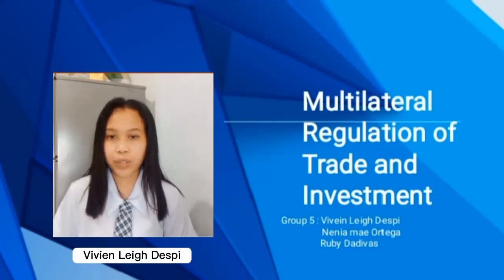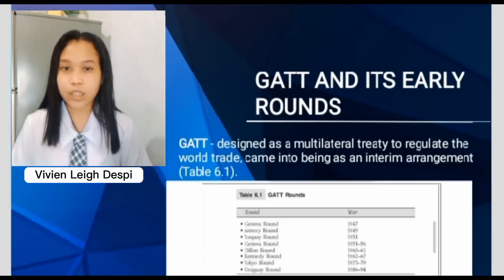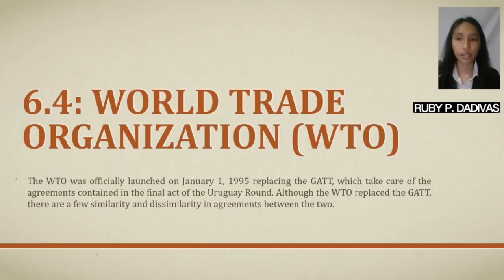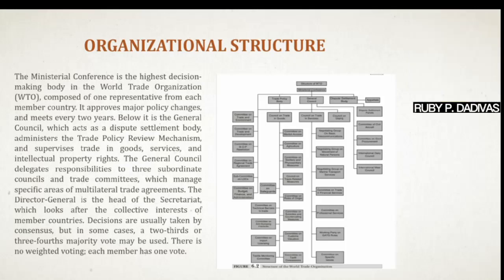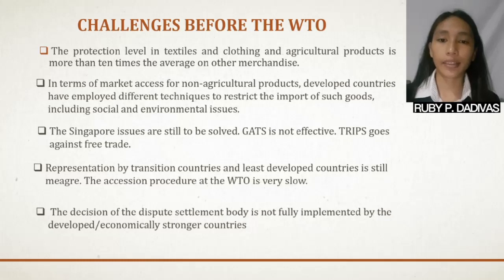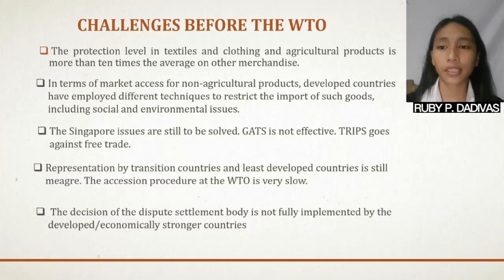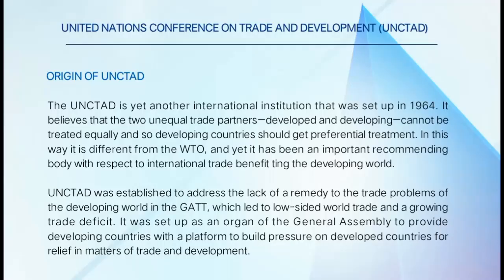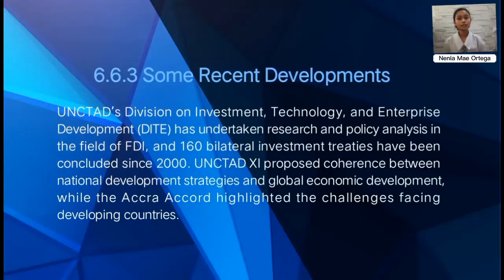Group 5- Multilateral Regulation of Trade and Investment